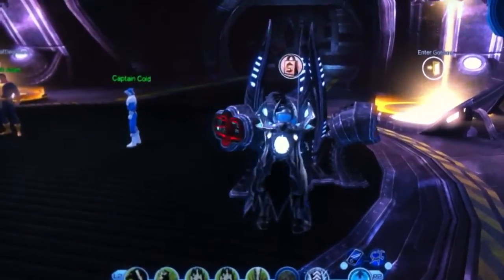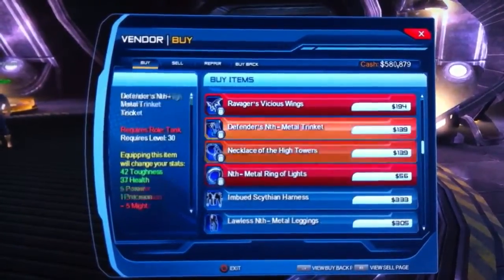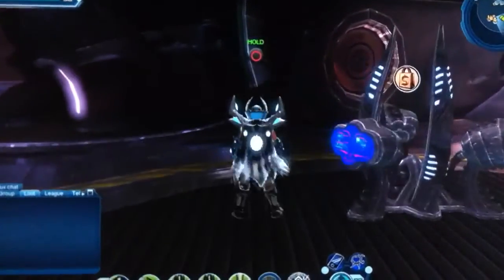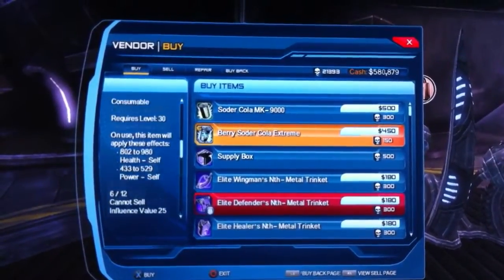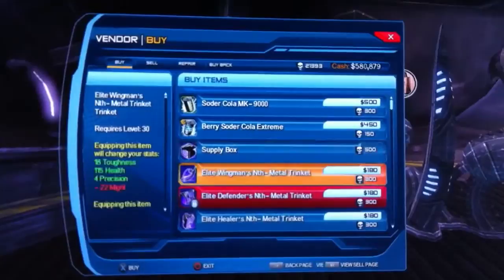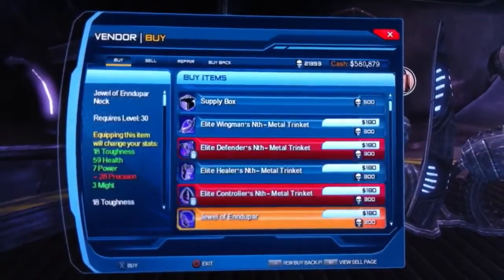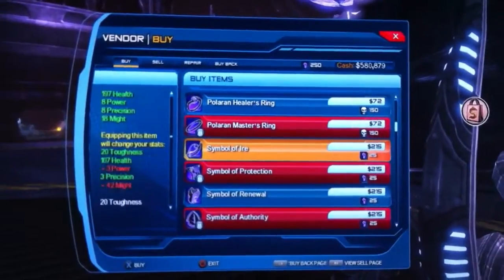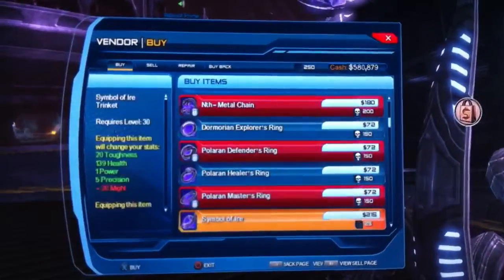DCUO PvP Blood Bat Style Gear Video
Hello yet again. I'm back with a couple of new videos, but they're featuring some very old content that for some strange reason I've totally overlooked!
Anyway, first and foremost, sorry for the thumbnail, for some reason all three choice's were of a menu!
The gear itself can be brought from the right hand console in the Power Core of the Hall of Doom. You can buy this for cash and it should enable you to survive a little better in PvP Phase against the bog standard PvE wearing Level 20 +'s, but for any Level 30 wearing Tier 1 + you're gonna get completely beasted.
Any questions or comments, leave them below, and catch you next time around.